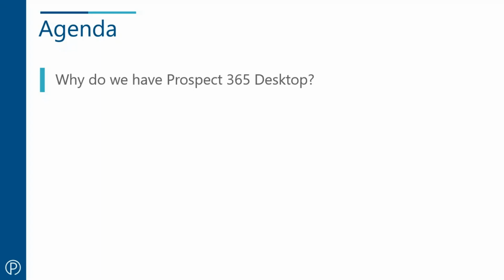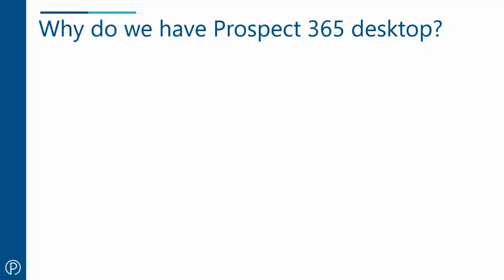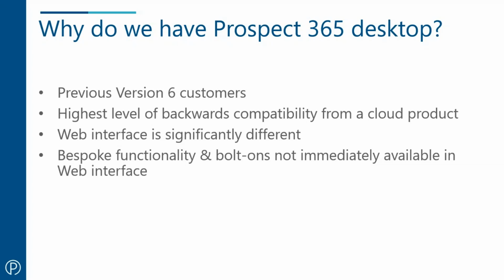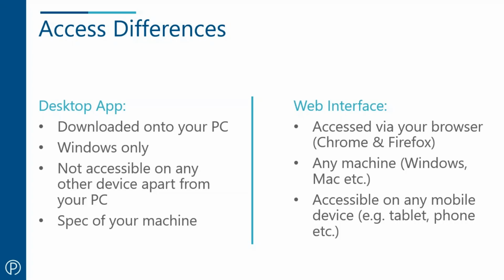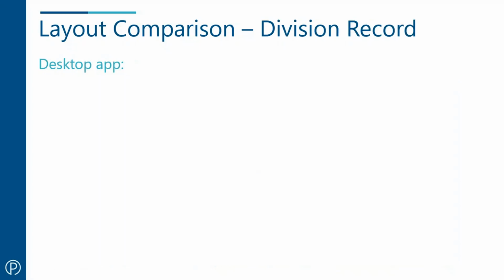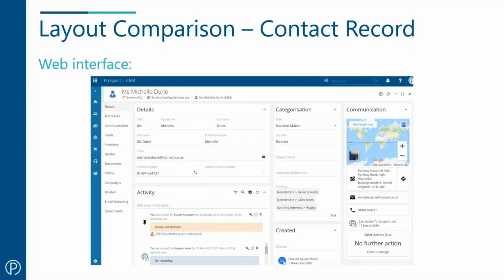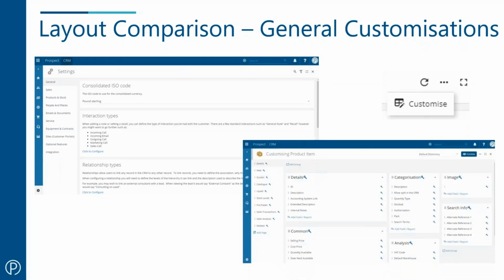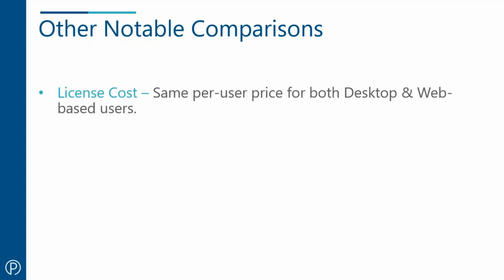Prospect Desktop Interface vs. Web Interface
Welcome to our Webinar on Prospect Desktop Interface vs. Web Interface. In this session, we cover:

- Access differences
- Layout comparison
- Speed comparison
- Cloud benefits
- Other notable comparisons

If you have any questions after watching the Webinar, please don't hesitate to get in touch with a member of our Customer Services team on 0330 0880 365, or drop an email to .